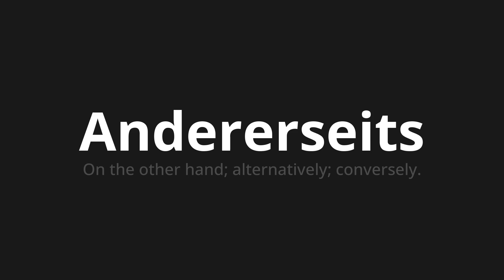How to pronounce Andererseits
Master the Pronunciation of 'Andererseits which means on the other hand' - which means : On the other hand;Alternativeely;Conversely. 📝 with @PronunciationGerman 🎓🗣️ - [Your Guide to German]

Learn to pronounce 'Andererseits' perfectly in German with our easy and engaging tutorial by @PronunciationGerman! 📖📽️ In this comprehensive video, we provide you with native speaker examples 🗣️👂 and phonetic breakdowns 🎵 to ensure you get the pronunciation just right.

How to say on the other hand in German